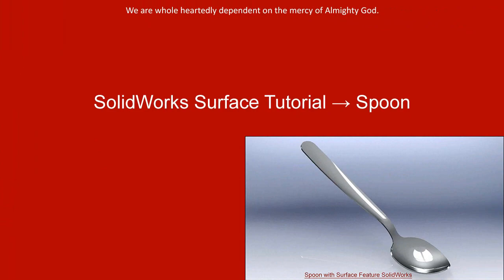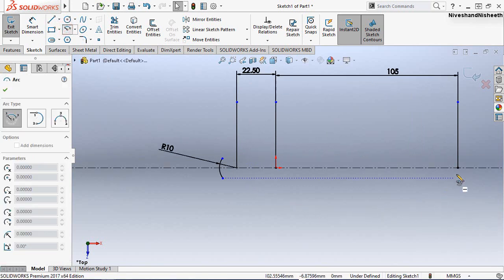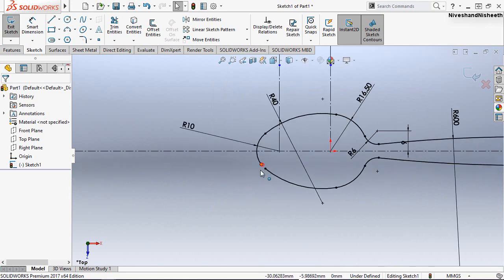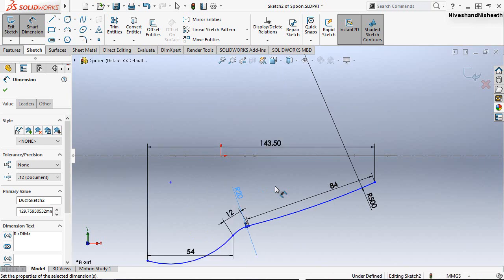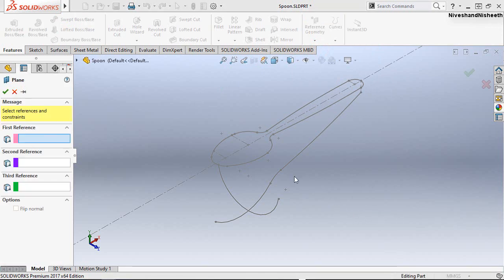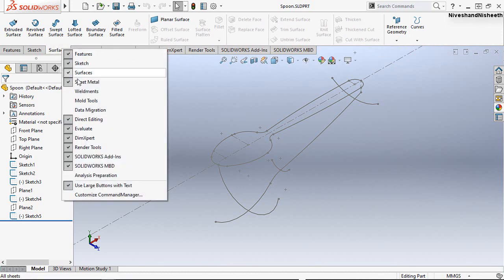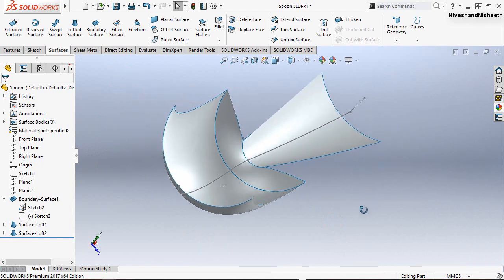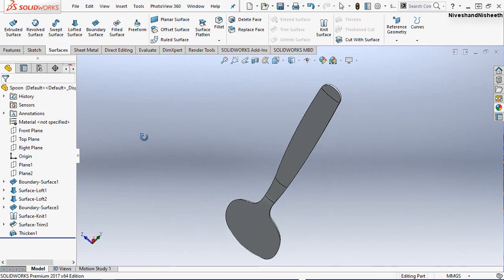SolidWorks Surface Modelling Tutorial || Design a Steel Spoon in SolidWorks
Hello Viewers, Today we will Design a model 'Steel Spoon' with Surface Features in SolidWorks.
This video is going to be very important for you because today I will tell you how you can easily make this model with the help of surface tools like "Boundary Surface", "Lofted Surface" and at last, all the surfaces will be converted into a single surface by using the "Knit Surface" command after creating this we will give the Thickness by using the Thicken tool.
Hope all of you enjoyed the tutorial. If you find the video useful please like it and share it with your friends/colleagues and do not forget to subscribe to us to get the latest updates about our new uploads.